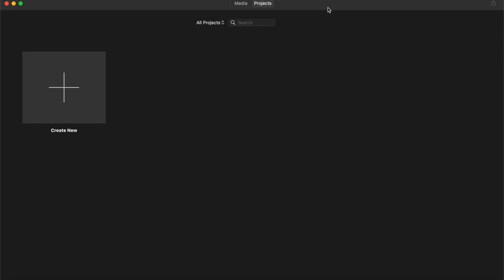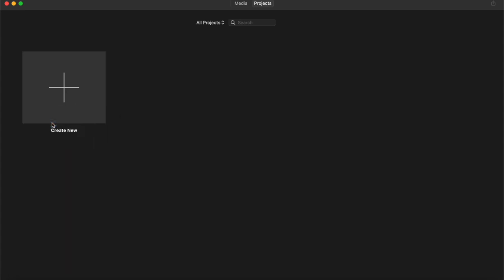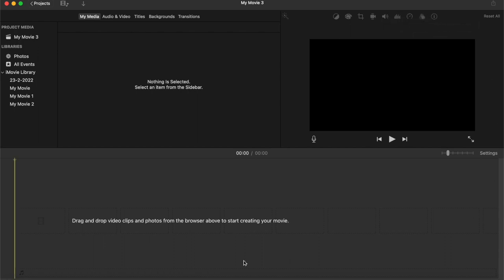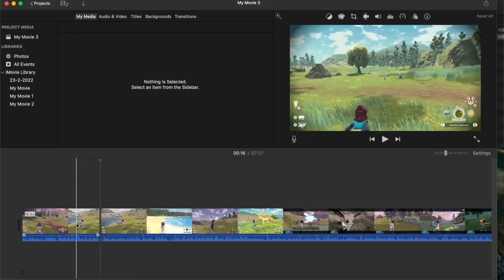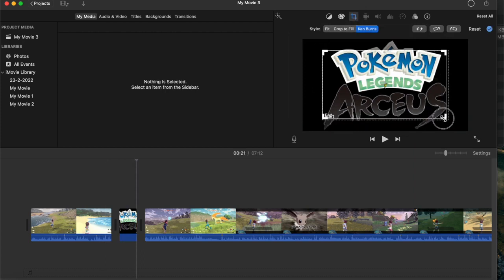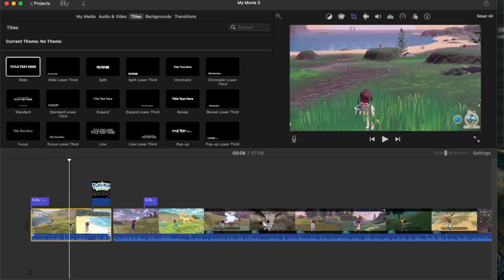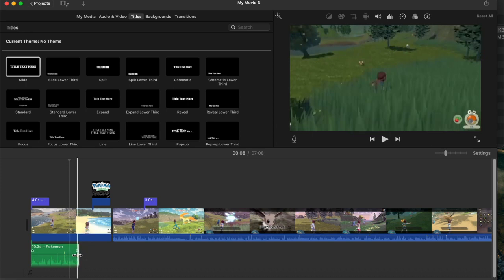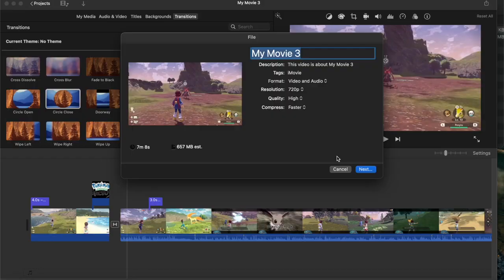Introduction to iMovie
In this video I talk all about iMovie. I discuss, what it is, how to get it and show you the basics so you can create videos using iMovie.